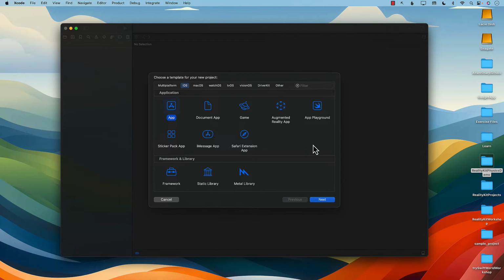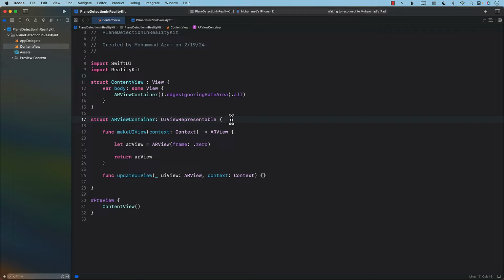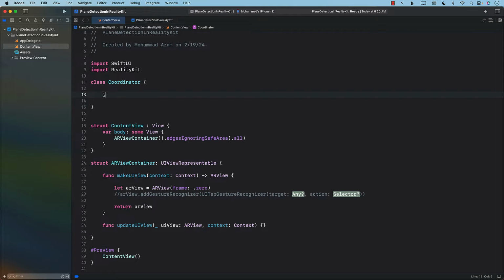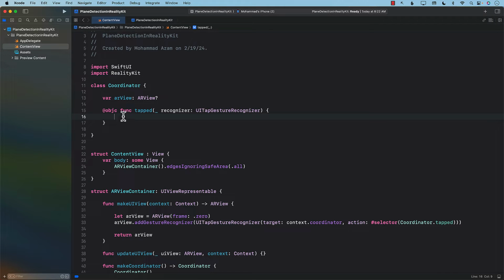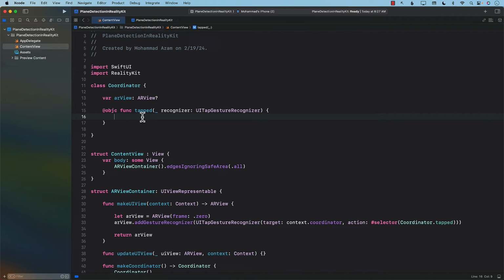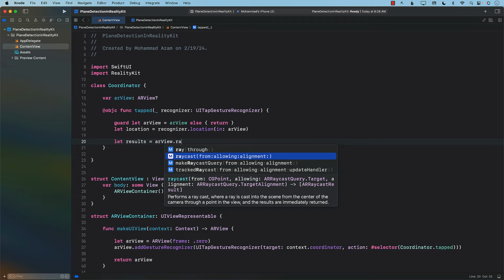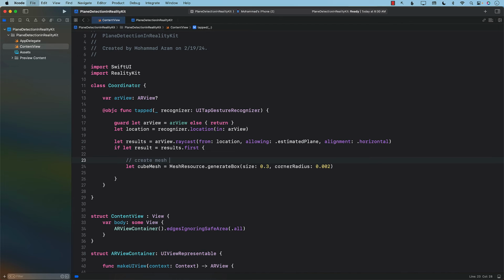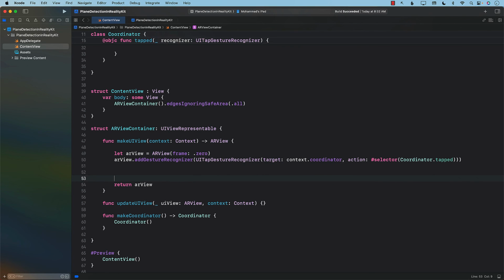Raycasting in RealityKit - Detecting Planes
In this video, Mohammad Azam will demonstrate how to perform raycasting in RealityKit applications. Azam will explain how to detect horizontal planes and place objects on the horizontal surface.